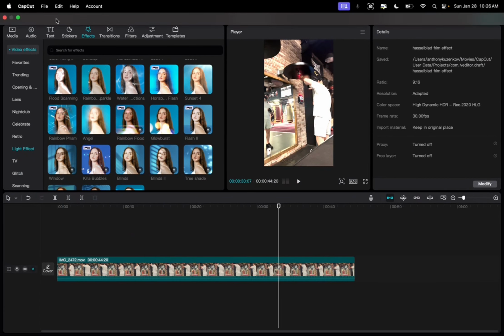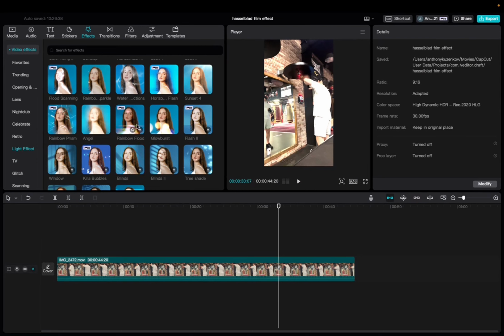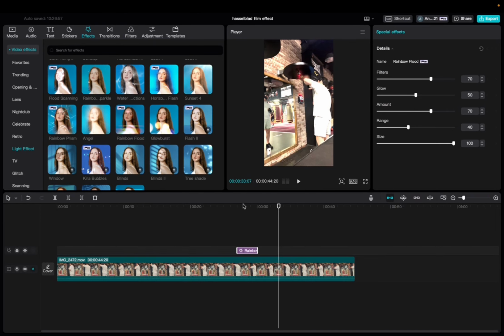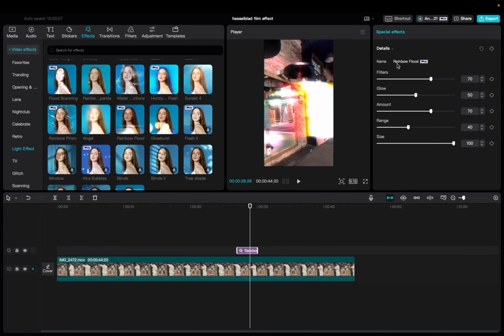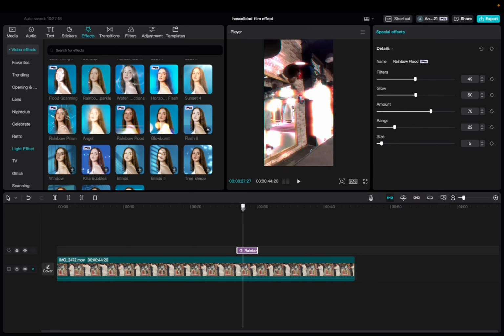Rainbow Flood Effect In CapCut